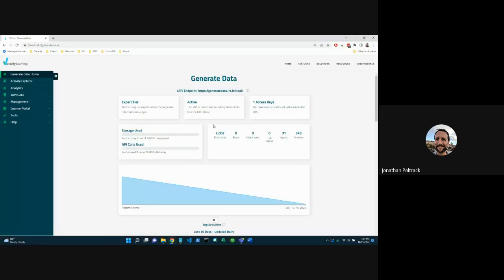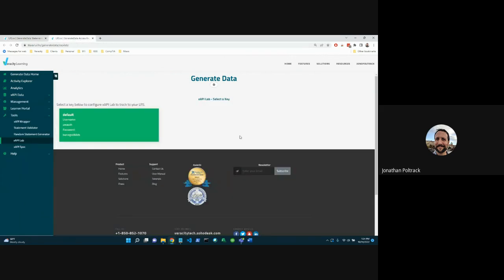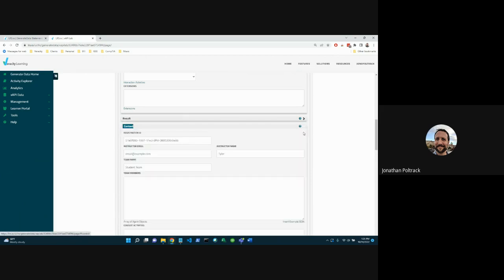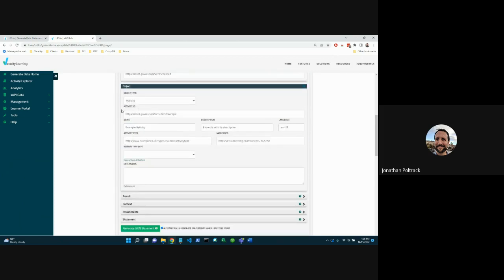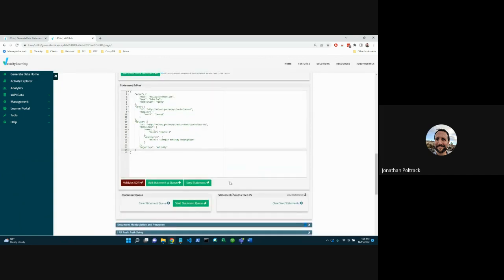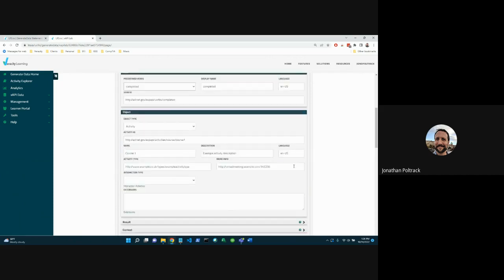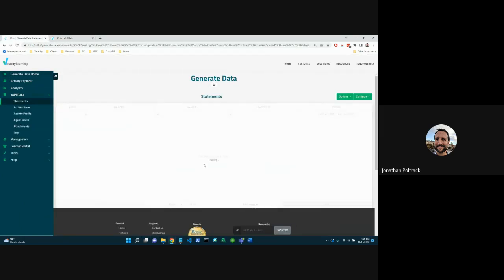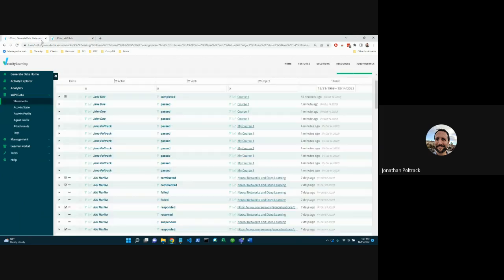Getting Started - Creating and Storing Your First Statements with xAPI Lab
Video 00004
Getting Started
Creating and Storing Your First Statements with xAPI Lab
From 20221014